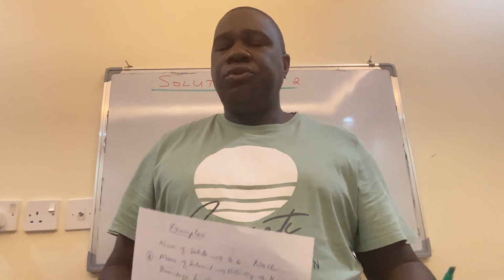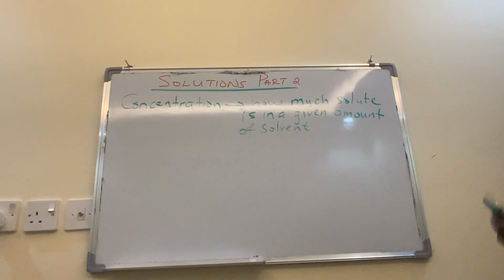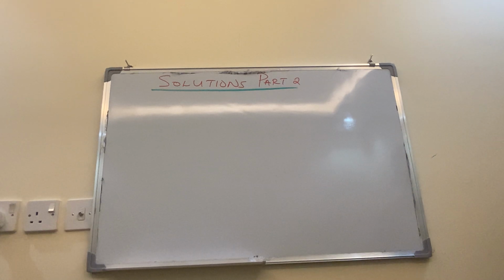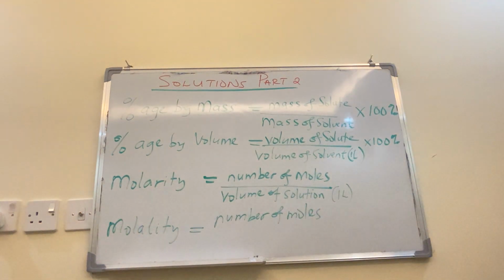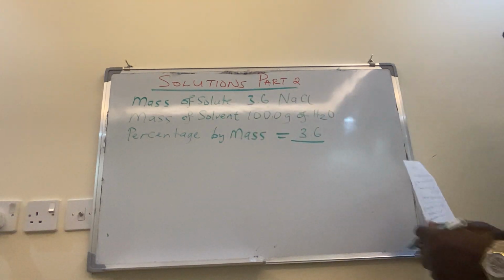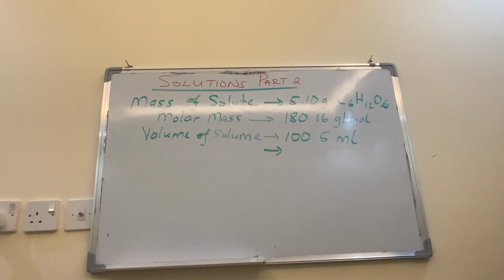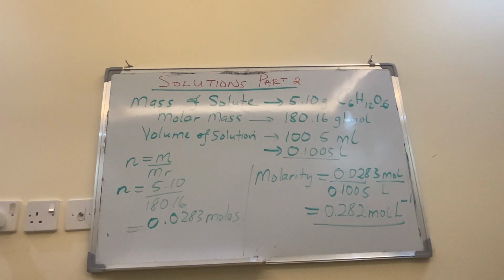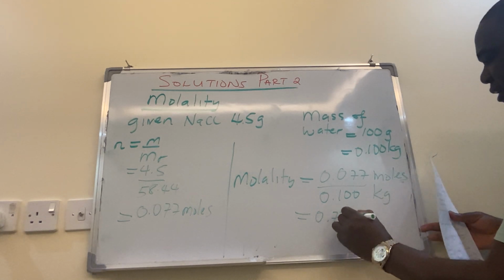Concentration of solutions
Quantitative approach to concentration of solutions